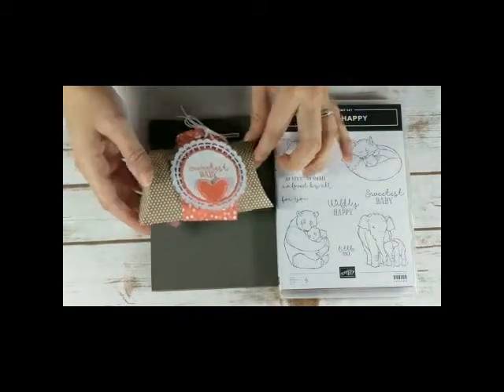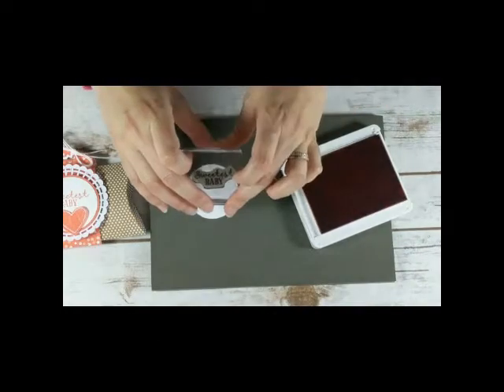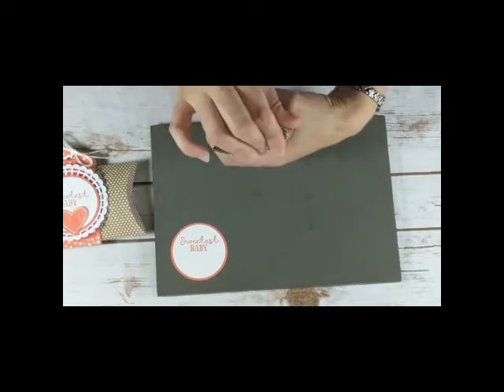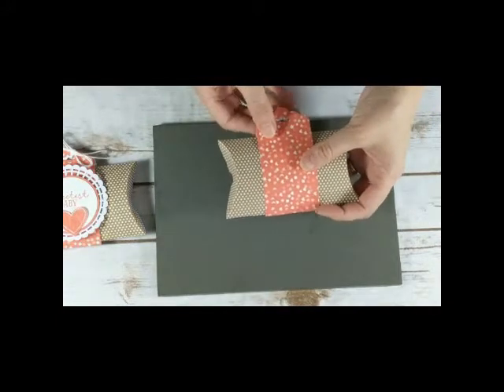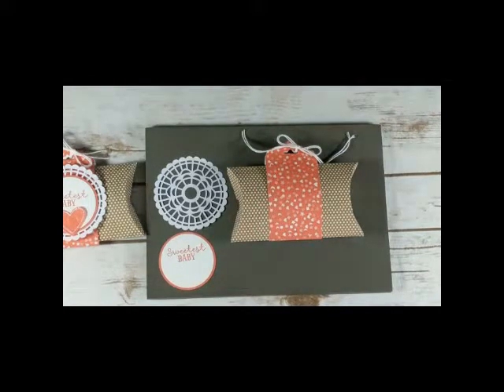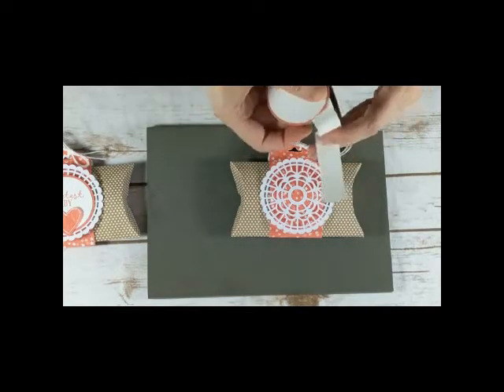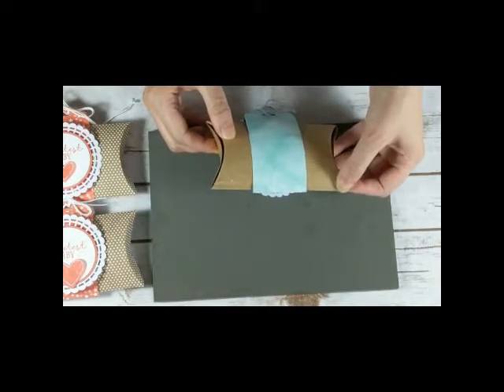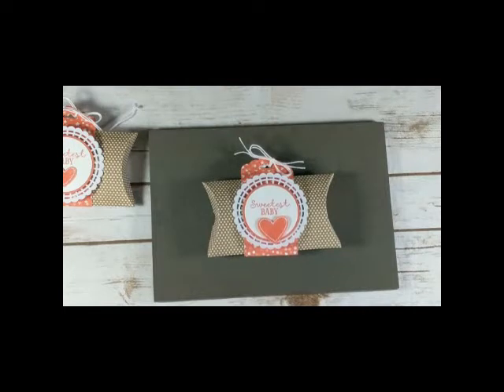Tuesday Tip: Kraft Pillow Box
In this week's video I am featuring the Wildly Happy stamp set & Follow Your Art Embellishment Kit to decorate a kraft pillow box.

Measurements:
Calypso Coral Cardstock - 2 1/2" x 2 1/2"
Whisper White Cardstock - 2 1/2" x 2 1/2"
DSP - 2" x 8" score at 4"
Baker's Twine - Two 12" pieces